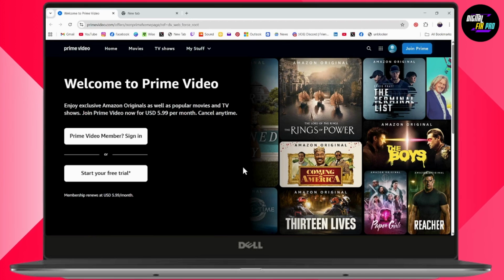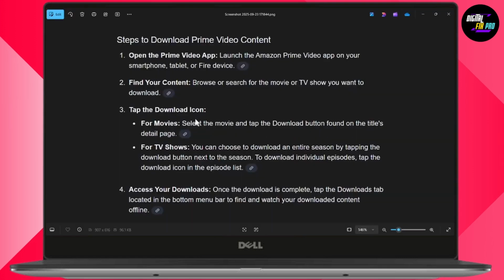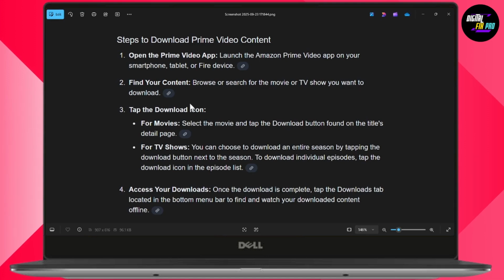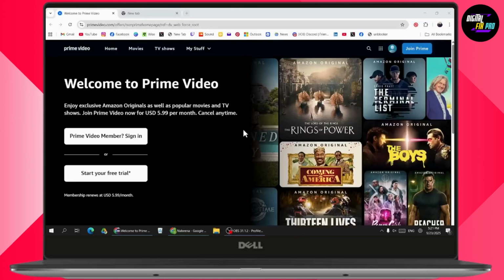How to Download & Watch Amazon Prime Movies Offline — Complete Guide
How to Download & Watch Amazon Prime Movies Offline

Want to know how to download and watch Amazon Prime movies offline the right way? This guide explains what it enables—seamless viewing during flights, commutes, or low-signal areas—and why it matters for data savings and a smoother experience. After you learn how to download and watch Amazon Prime movies offline, you can queue full seasons, keep kids entertained without buffering, and preserve battery by avoiding constant streaming. Understanding how to download and watch Amazon Prime movies offline also helps you plan travel, manage storage, and stay productive on the go. With offline titles ready, you’ll enjoy consistent quality, fewer interruptions, and instant access to your library whenever you’re away from Wi-Fi. Use this approach to keep entertainment organized, reduce last-minute scrambles, and make the most of your Prime membership.

00:00 Introduction
00:10 how to download and watch amazon prime movies offline